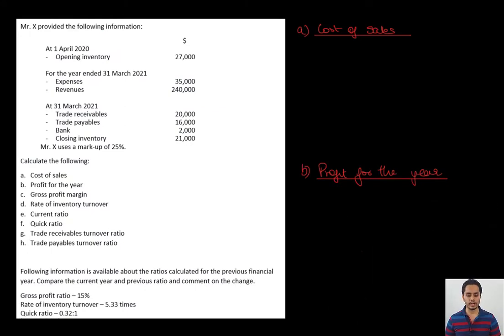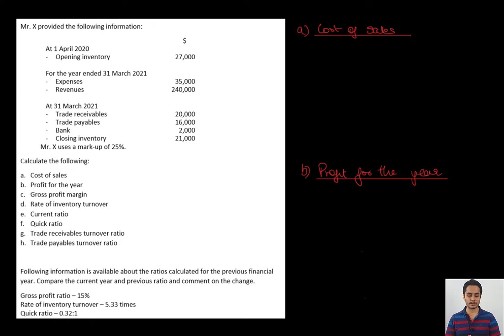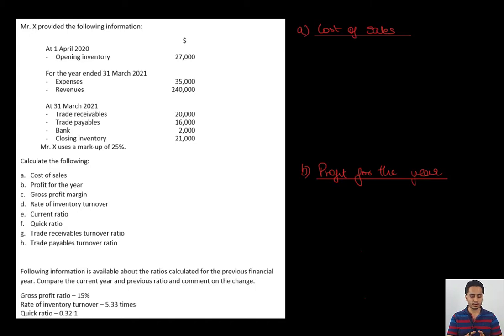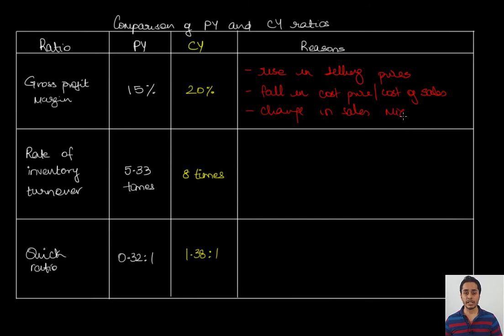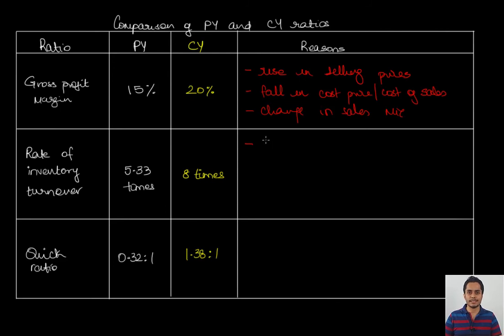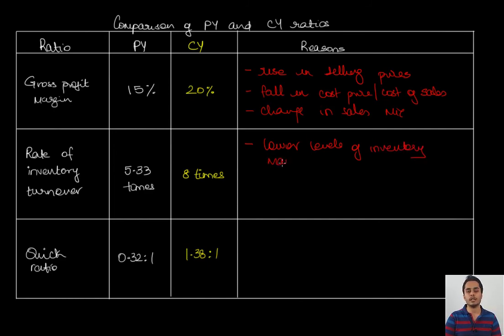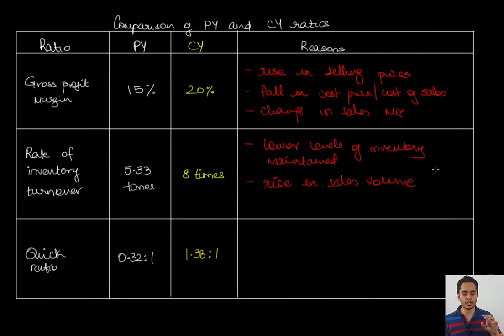Accounting for IGCSE - Example 9 - Accounting Ratios | Analysis and Interpretation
A detailed video on how to calculate the profitability, liquidity and activity ratios and compare them to the ratios of previous years or of other businesses:

Regards
Lalit Adnani